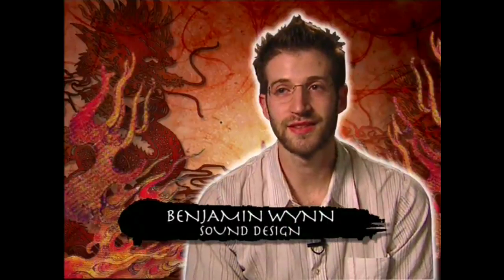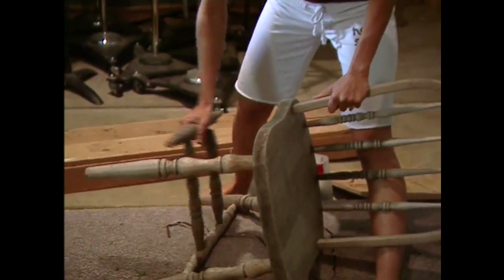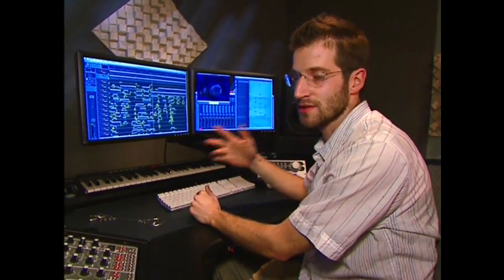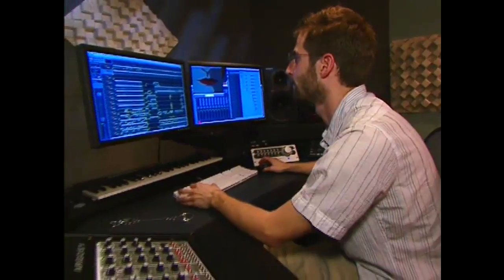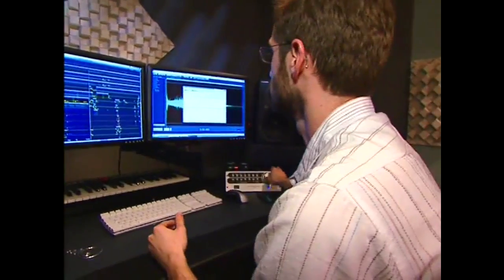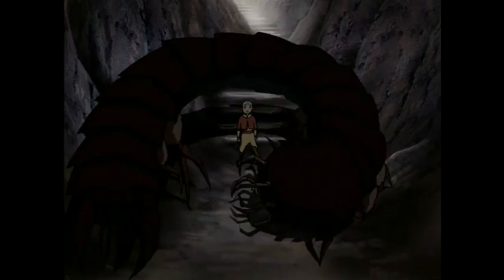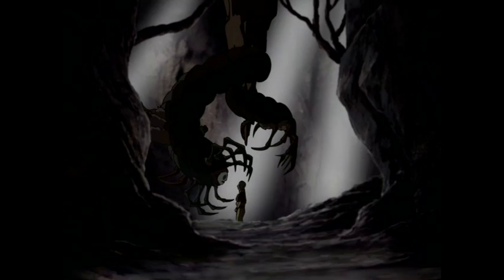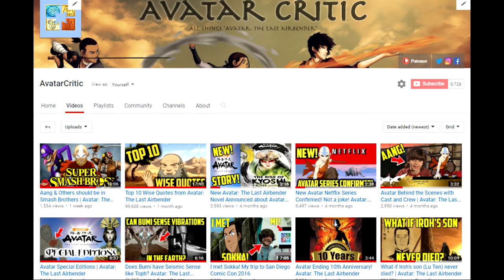Sound Studios of Avatar: The Last Airbender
Foley and sound design are pretty interesting, its amazing how much work goes into these things we don't even think about.

More of my regular Avatar videos coming soon!